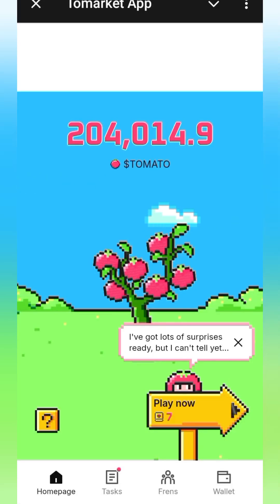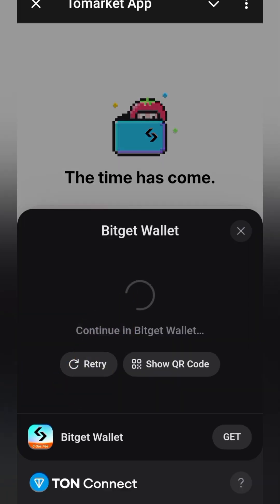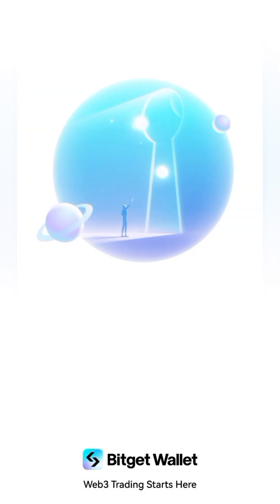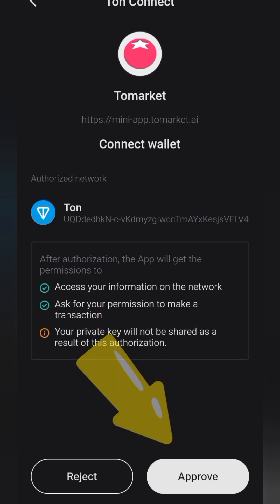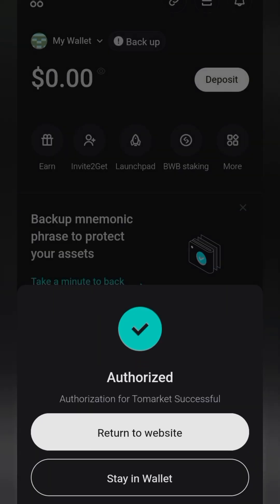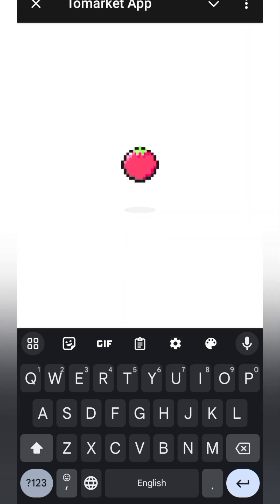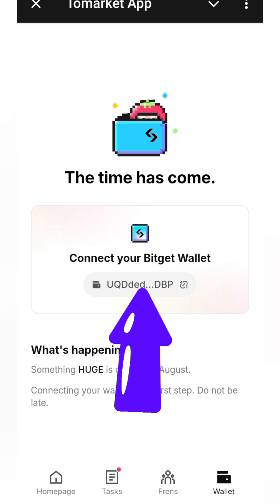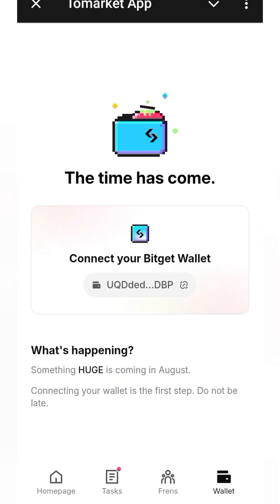How To Connect Bitget Wallet To Tomato App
Learn how to connect your Bitget wallet to the Tomato app in just a few simple steps. Watch this video to easily link your wallets and manage your assets efficiently.

00:00  How To Connect Tomarket to Bitget Wallet
01:00  withdraw tomato to bitget
02:00   tomarket airdrop wallet connect

Use my link to get 2,000 🍅 $TOMATO!